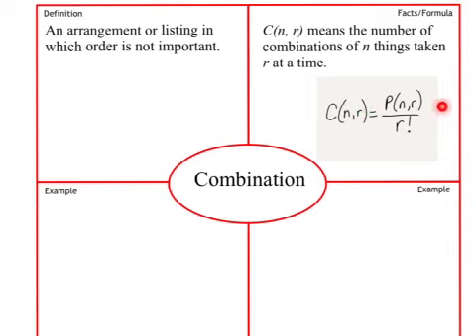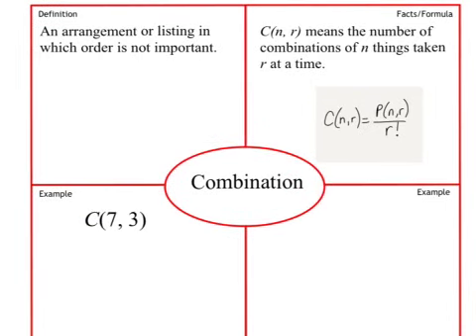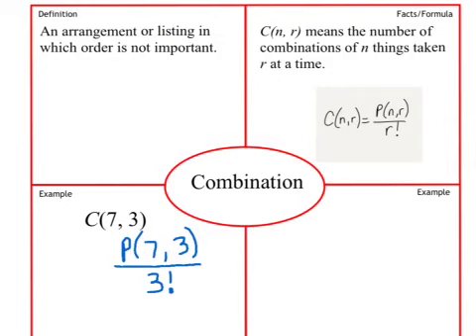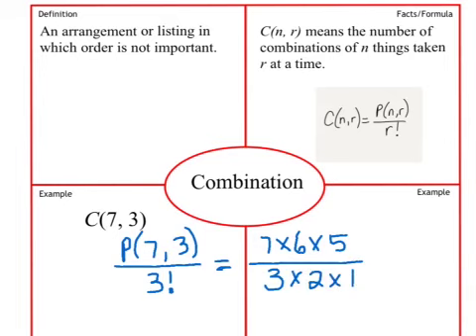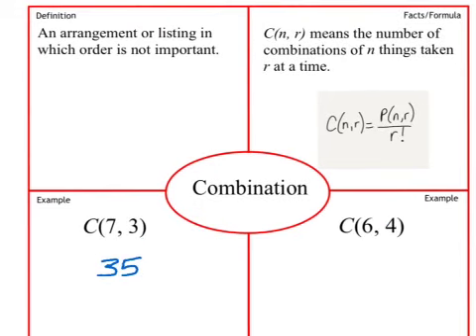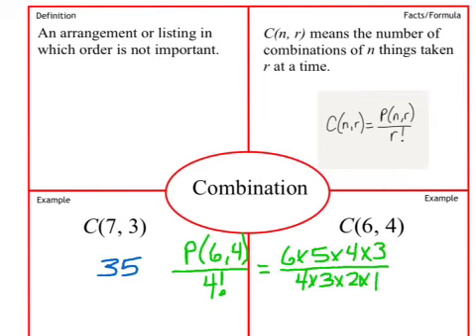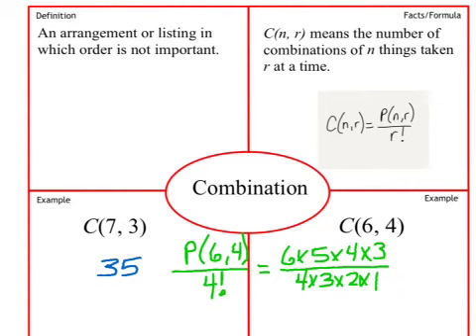Combination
Solving combinations